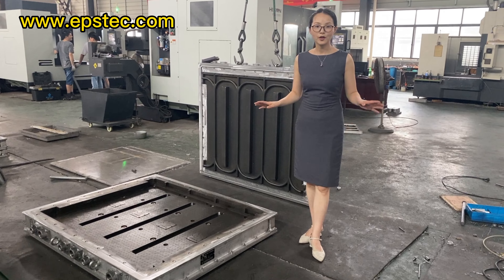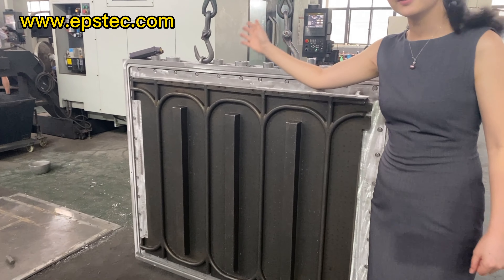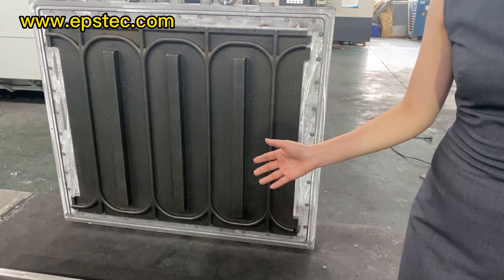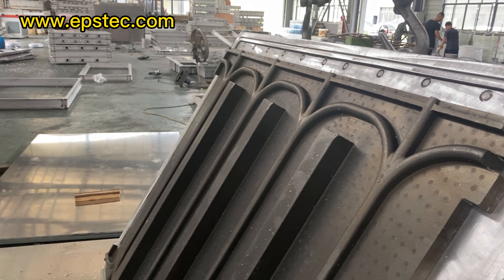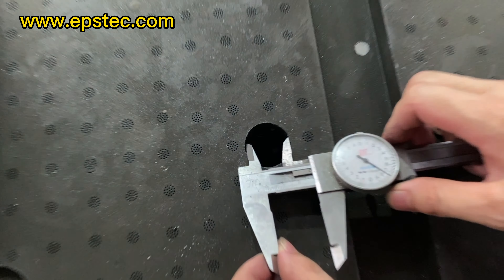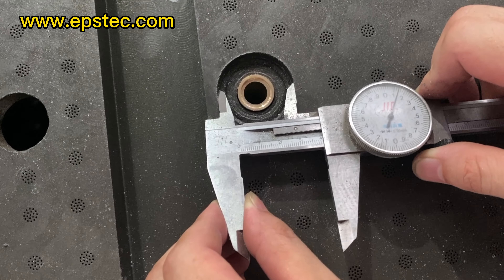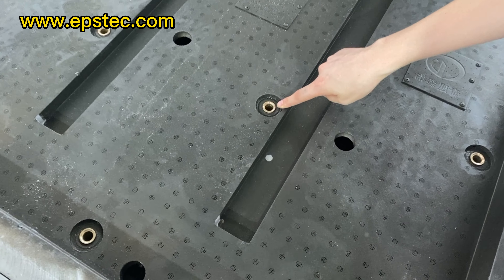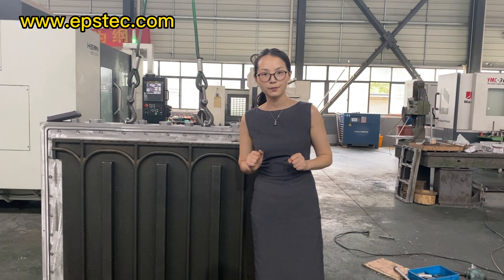Underfloor EPS Heating panel mould for Insulation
What is the underfloor EPS Heating panel mould?

EPS heating panel mold as known as underfloor heating panel mold or EPS panel mold. it’s an aluminum mold working together with the EPS shape molding machine to produce the EPS heating panel for insulation.

In this video, I will show you the underfloor EPS Heating panel mould for your refernece

This EPS heating panel mold design is different from the regular type EPS EPS heating panel with the Mushroom head.

EPS panel Size:1200X1000MM
EPS filling gun:16 pieces
EPS ejector :16 pieces

Skype:fionaying